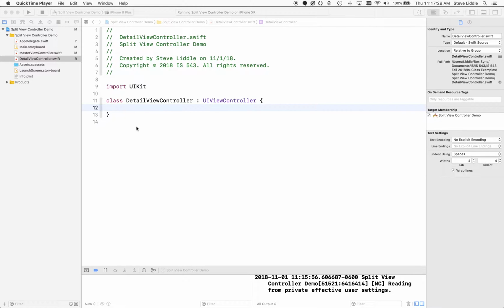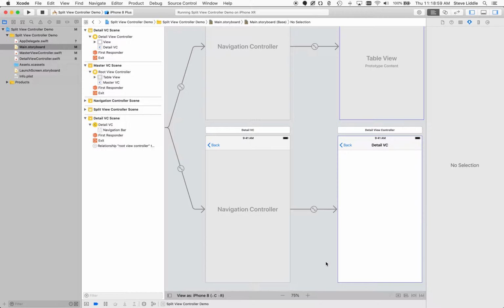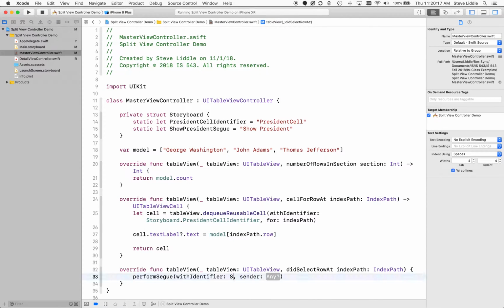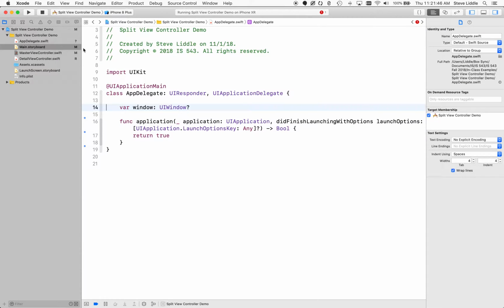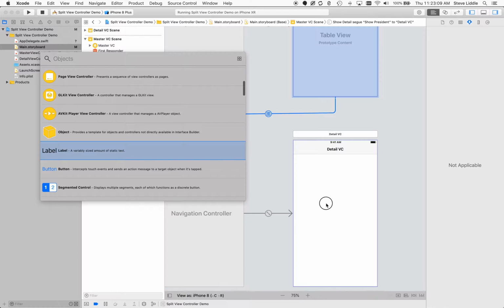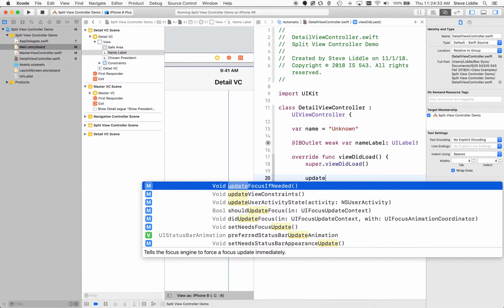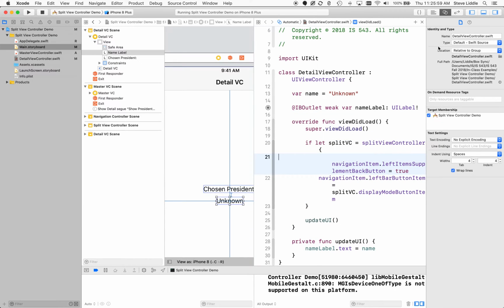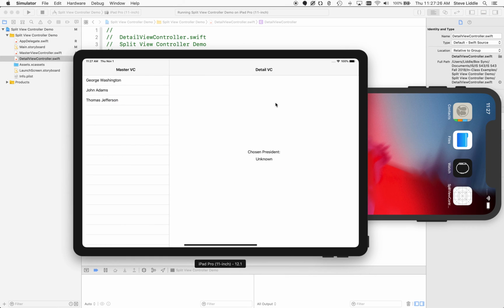Split View Controller Full Demo Part 2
This is the second part of the full split view controller demo for Day 18 of IS 543 Fall 2018.